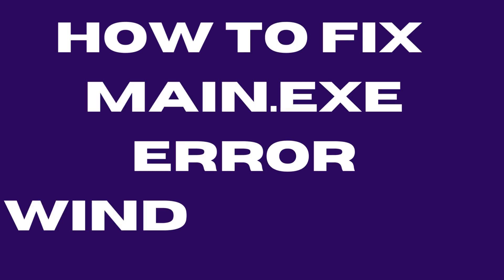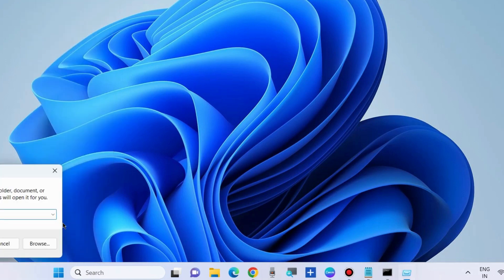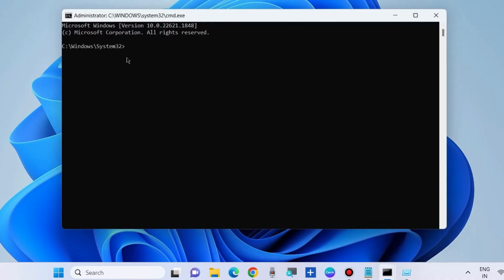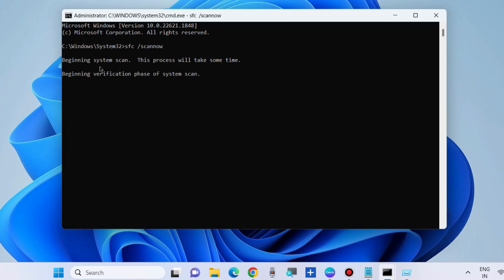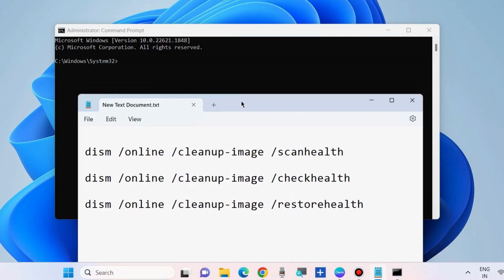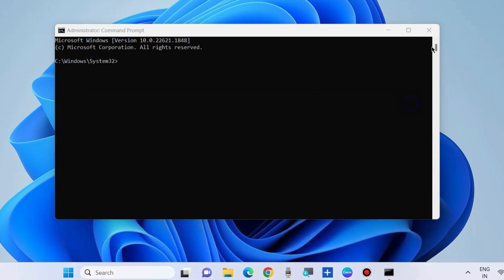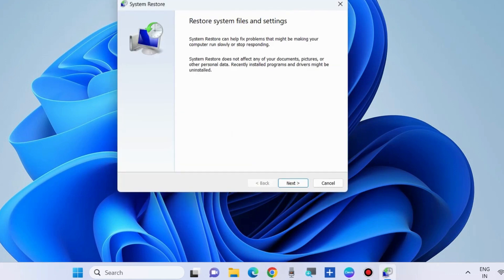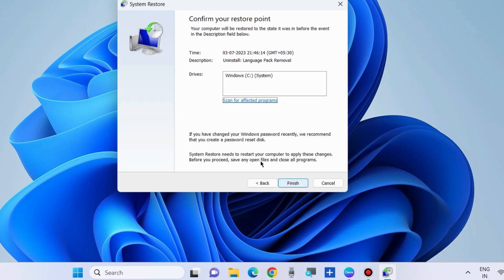Main exe error in Windows 10 / 11 Fixed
How to Fix Main.exe error in Windows 11 / 10

Fix error